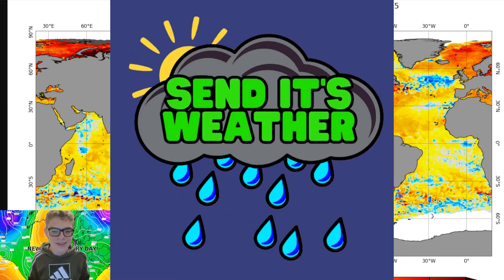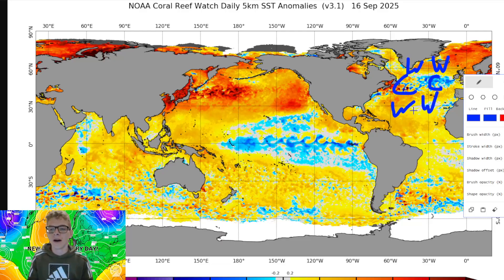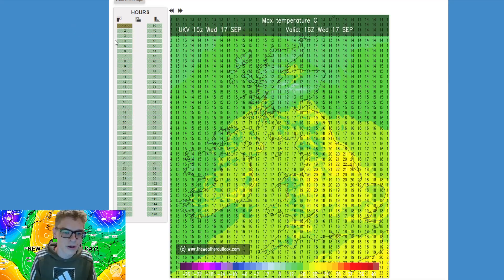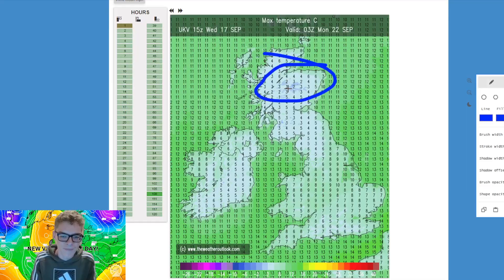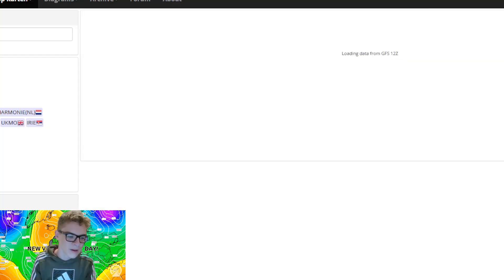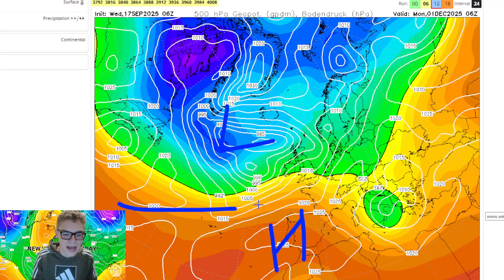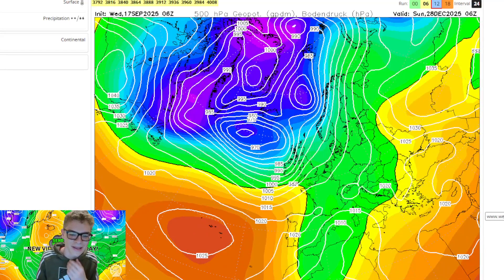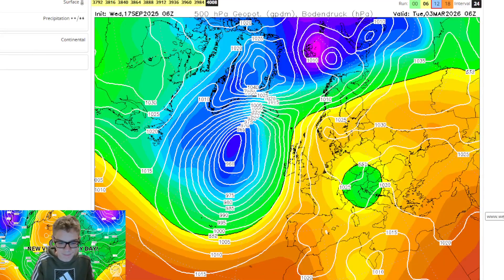Will Winter Arrive Early to the UK This Year? Look At This!!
Hello everyone and welcome back to SEND IT'S Weather Channel! Today we are looking at the latest from the models as well as SST anomalies. We also look at the current conditions for this and next week!
WOW!